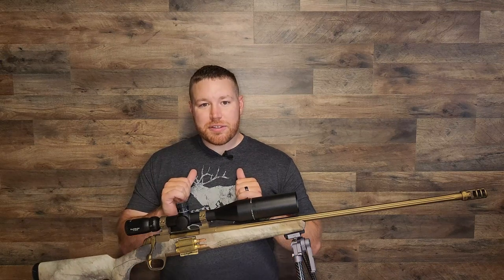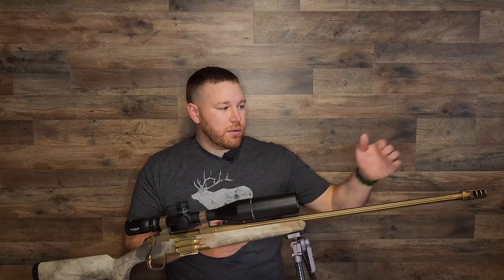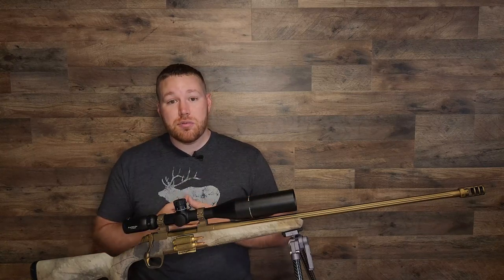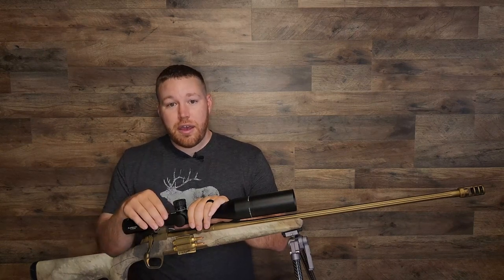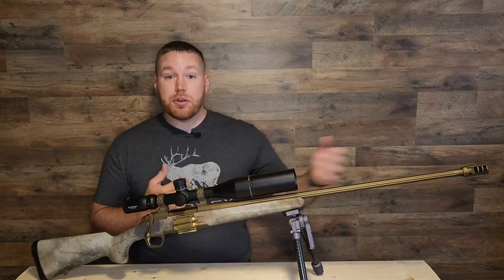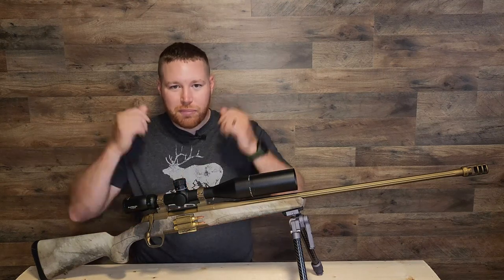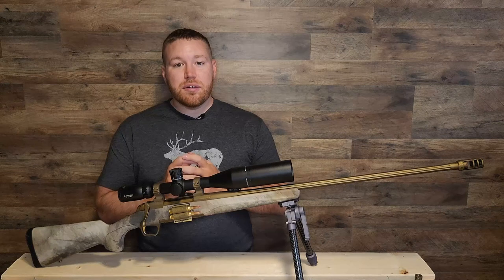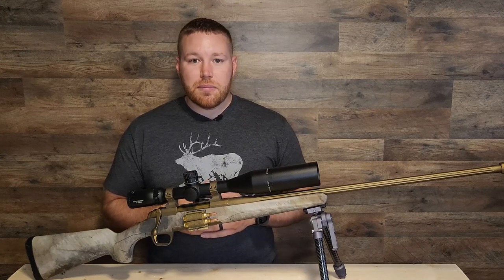Why a muzzle brake is a must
Today we are talking about muzzle brakes. Matt is all for them on his hunting rifles and has the facts to back them up. Come see why a muzzle brake could help take your hunting rifle from good to great.

-- VIDEO CONTENT --
00:00 - Intro and plea for help
00:43 - What is a muzzle brake?
01:41 - Muzzle brake pros
05:30 - Why the cons to muzzle brakes are wrong
08:00 - Which muzzle brake is right for you?
09:45 - Goodbyes